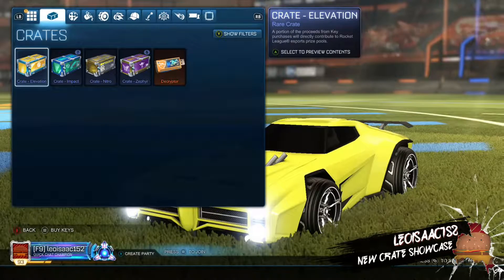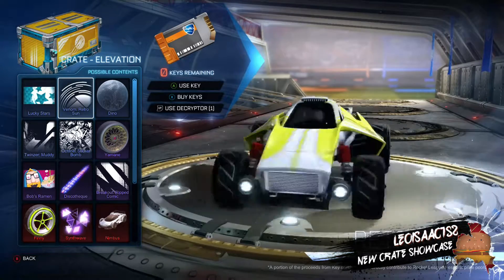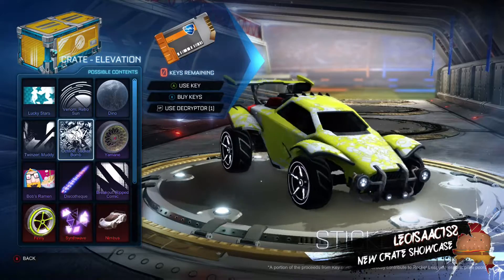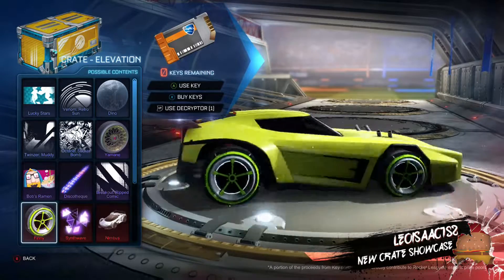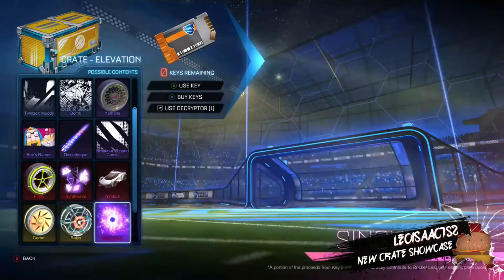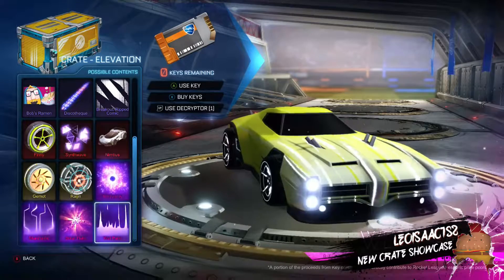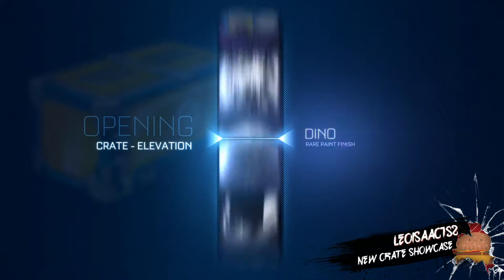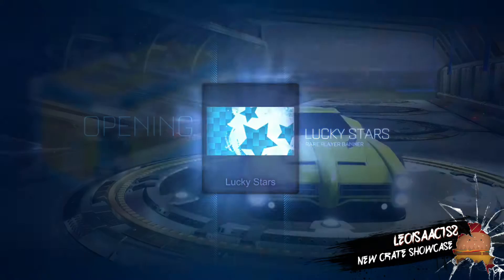New crate showcase